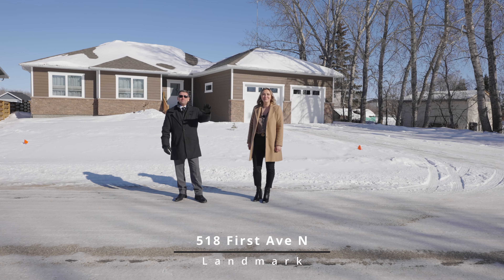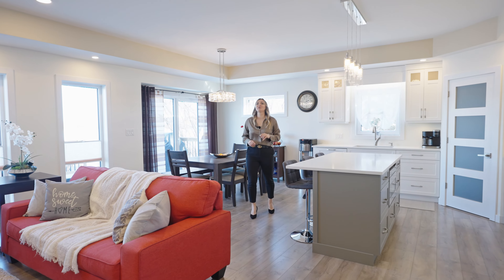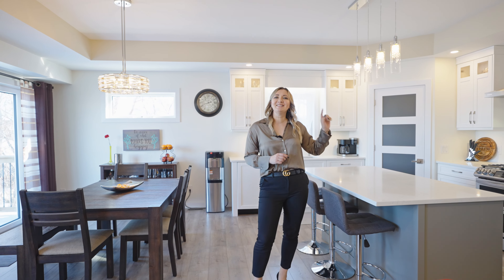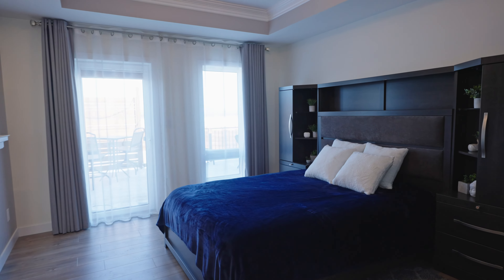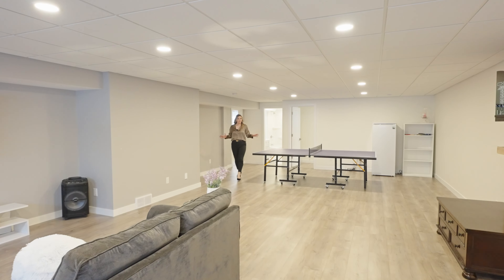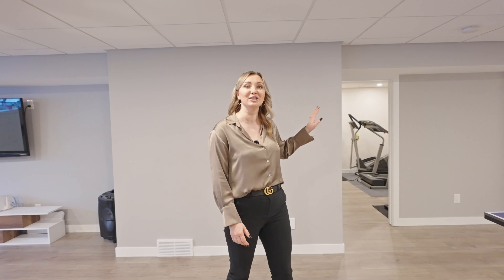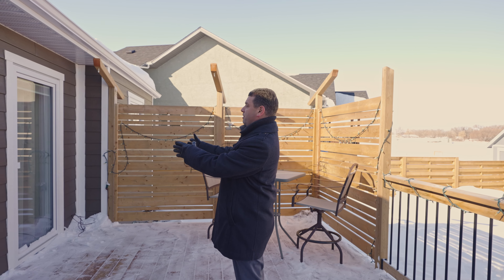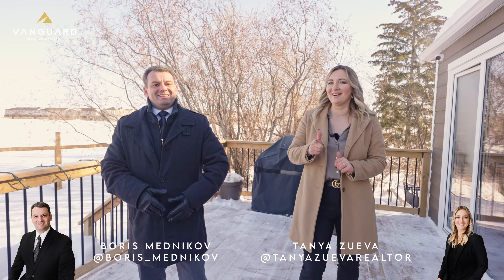FOR SALE| 5 Bed 3.5 Bath | 518 First Avenue N, Landmark | Manitoba | Vanguard Real Estate Ltd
OPEN HOUSE SUN Mar 5th 2-4PM. This absolutely STUNNING BUNGALOW combines everything you have been looking for: beautiful MODERN design, QUALITY finishes, meticulously PLANNED layout, FINISHED up-and-down, located in a great COMMUNITY within SHORT drive from Winnipeg! Come in & be impressed w/brightness & inviting atmosphere of this 1700+ sqft bungalow! Beautiful 3-pane tilt& turn windows, patio door bring so much sunlight into this open concept living/dining room & kitchen. The KITCHEN is a stunner w/its gorgeous white cabinets, QUARTZ countertops, high end appliances, gas stove & OVERSIZED pantry. Huge MUDROOM, 2pc bath, main floor LAUNDRY, 2 large beds & 4pc bath. PRIMARY Bedroom is a DREAM w/PATIO DOOR leading to the deck, absolutely spacious & convenient walk-in closet & HUGE 4pc ensuite w/JACCUZI tub, TV & shower. Fully FINISHED lower level w/massive recroom, 2 additional beds, 4pc bath, GYM/office. Gorgeous backyard w/no backyard neighbors, large DECK and a fire pit area. This is the one, don’t miss it!